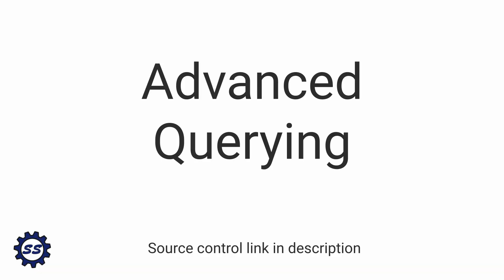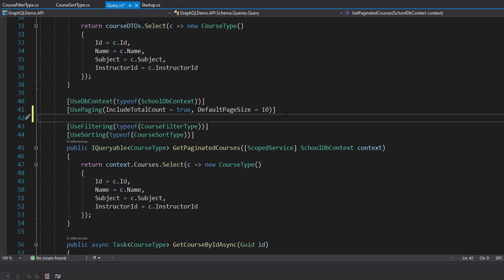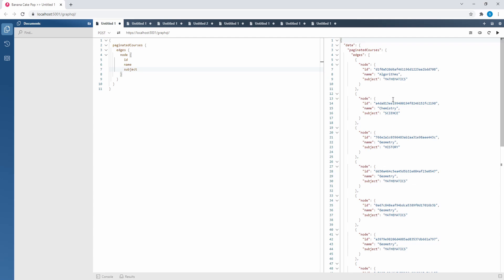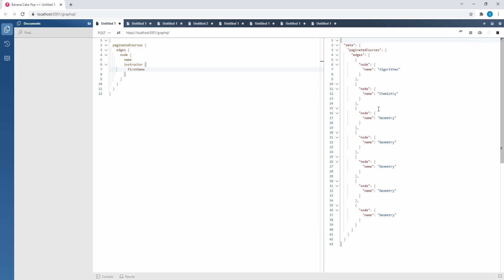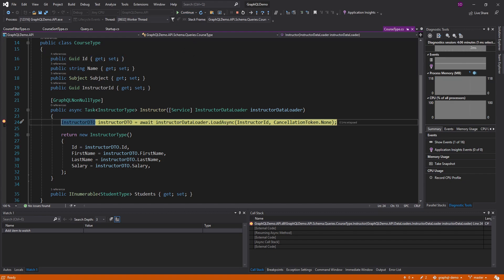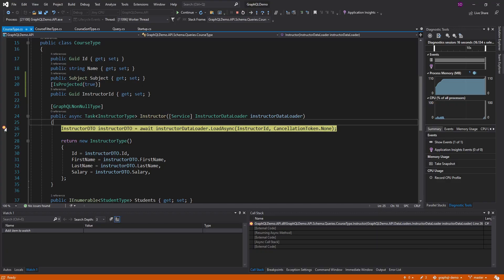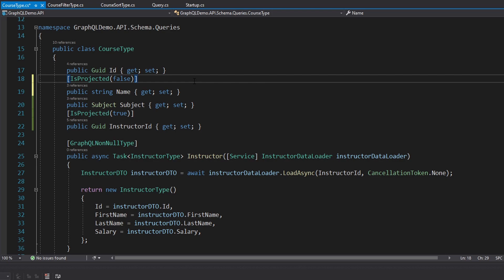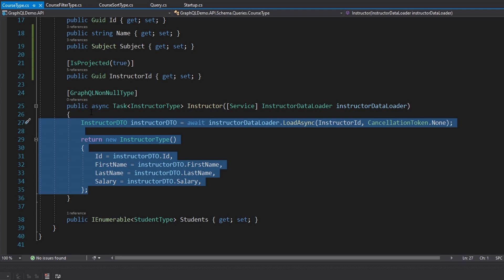Projections - GRAPHQL API IN .NET w/ HOT CHOCOLATE #7.4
Learn how to implement projections in a .NET GraphQL API using Hot Chocolate. Projections ensure that we only grab relevant fields from the database for the GraphQL query.

In this video, I introduce and implement projections. I also discuss situations when projections are especially useful.

In this series, I demonstrate how to build a GraphQL API in .NET with the Hot Chocolate NuGet package. GraphQL is a query language used for APIs that ultimately simplifies client development. Client applications only need to hit a single endpoint (usually "/graphql") in order to query the EXACT data that they need. Although client-side GraphQL development is simple, server-side GraphQL development is a bit more difficult. The goal of this series is to show how to overcome those difficulties!

TIMESTAMPS:
0:00 - Introduction
0:15 - Adding Projections
0:57 - Testing Projections
2:17 - Always Projecting Certain Fields
4:12- Always Ignoring Certain Fields
4:56 - Summary/Conclusion